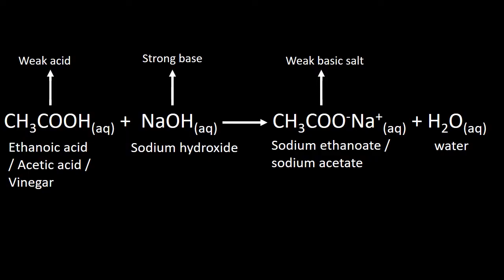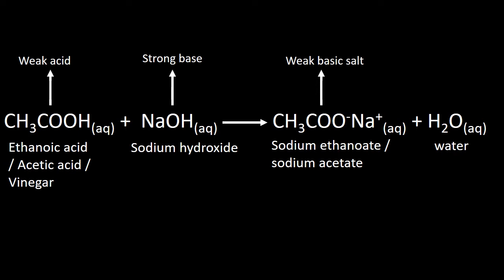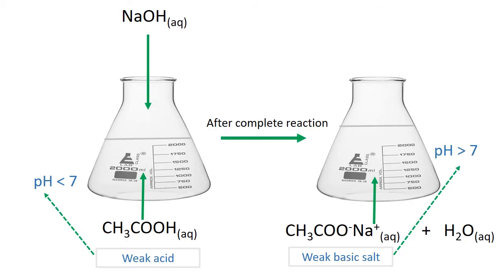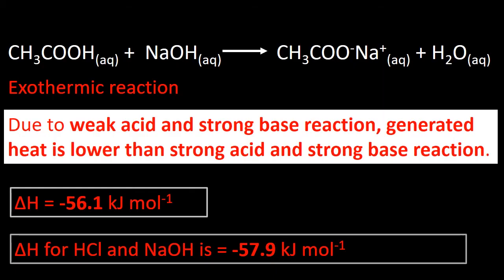Acetic acid (ethanoic acid) and Sodium hydroxide reaction | CH3COOH + NaOH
Acetic acid reacts with aqueous sodium hydroxide and give sodium ethanoate and water as products.  Sodium ethanoate is a weak basic salt.